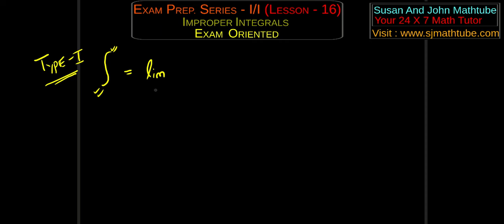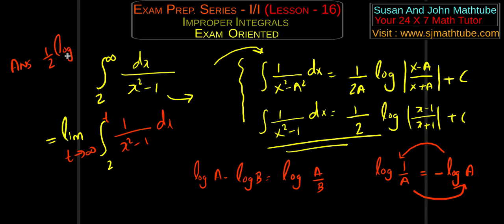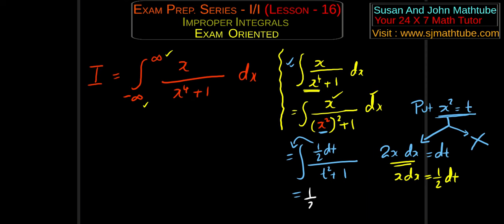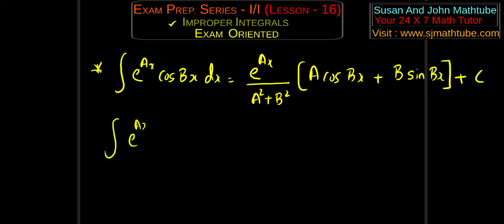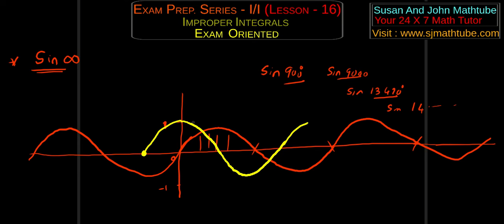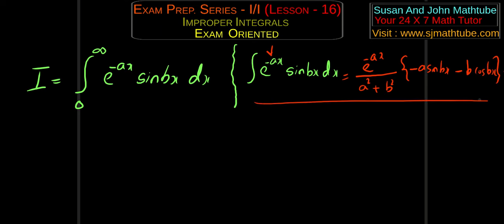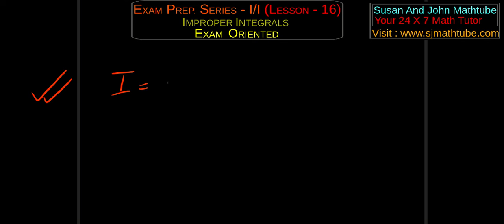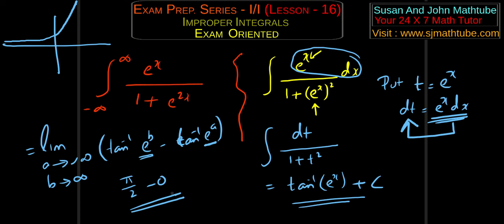EXAM PREP SERIES : TU IOE MATH (I/I) LESSON 16 IMPROPER INTEGRALS - 3